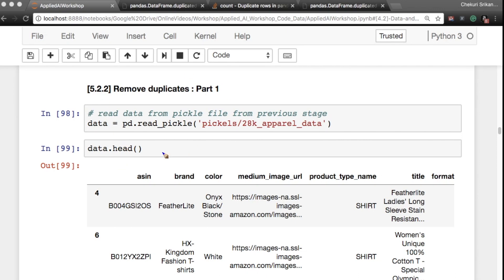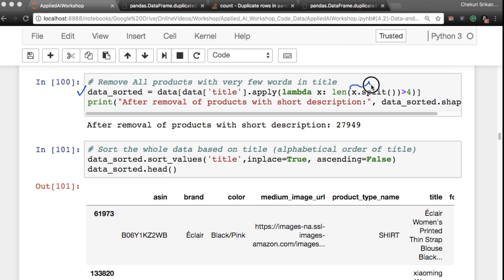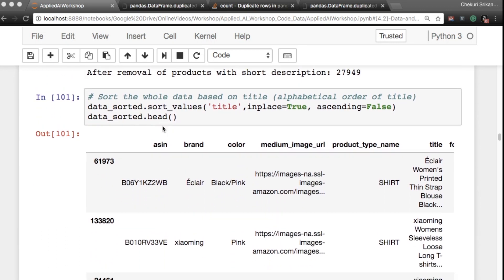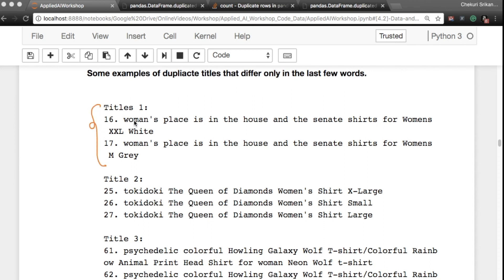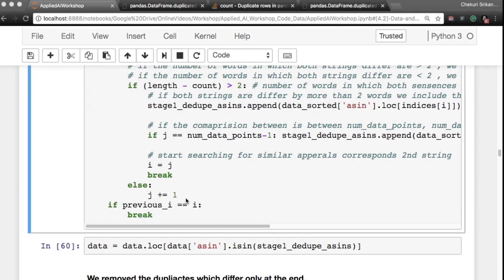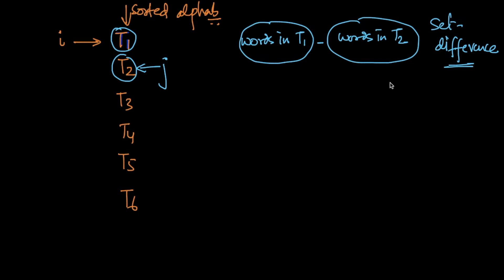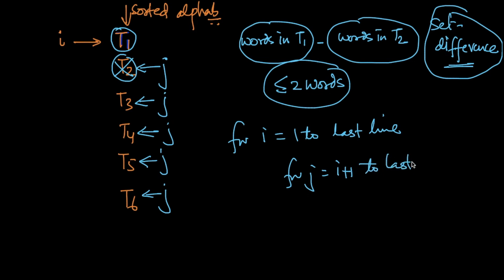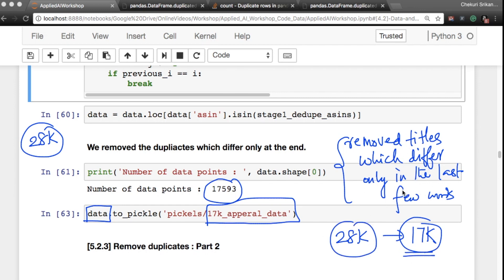Data cleaning and understanding:Remove duplicates : Part 1 | Applied AI Course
In this video we will see how we can remove duplicate values as a part of data cleaning.

*About us*

1. Job guarantee or money back guarantee
2. Query resolution inside 24 hours
3. Personalized learning path for every course participant
4. 30 Practical Assignments
5. 15 end-to-end case studies based on real world problems across various industries
6. Mentor-ship for portfolio development, resume and interview preparation, and career counseling for every course participant